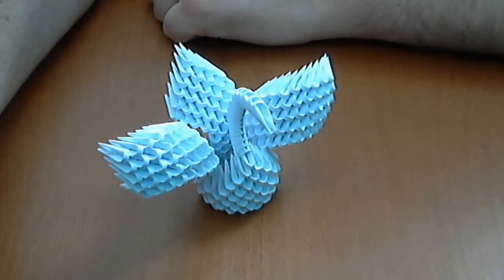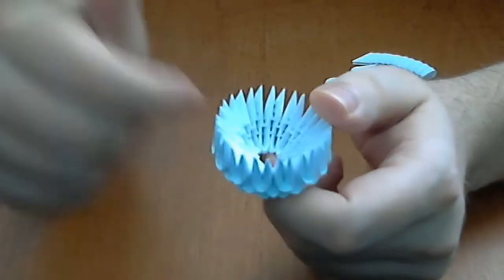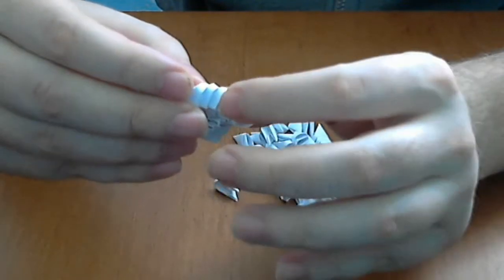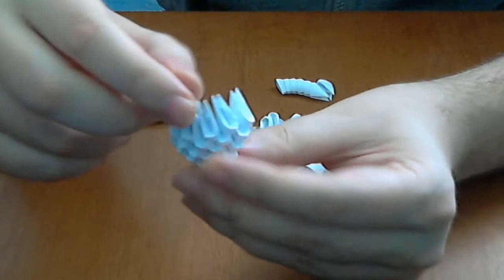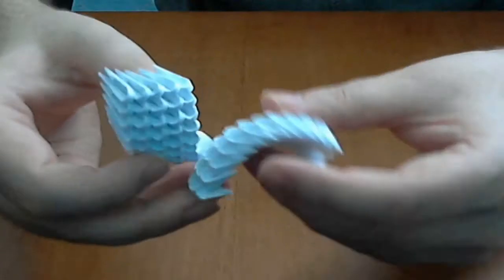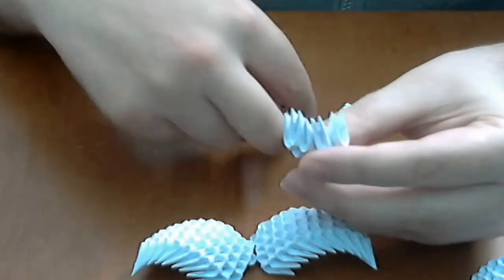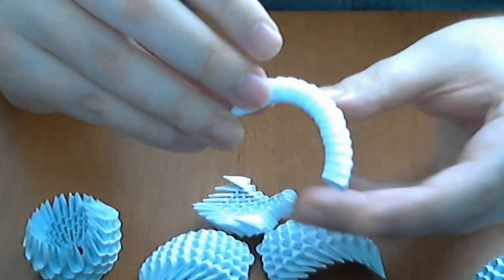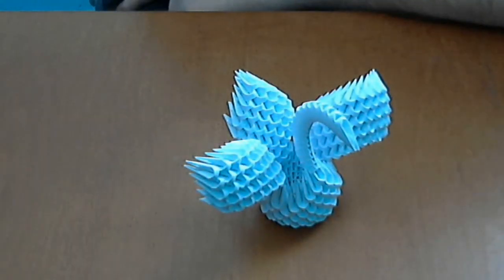How to make 3d origami small swan (model 3)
This is a video tutorial about how to make 3d origami  small swan (model 3) , 3d origami small swan model 3  are made from  rectangles of paper with dimensions of  ,3.6-2.7cm  ,around 275 white  pieces .We need a small piece of orange paper.

  If you want to support me to make more tutorials you can send donation to my paypal address here :